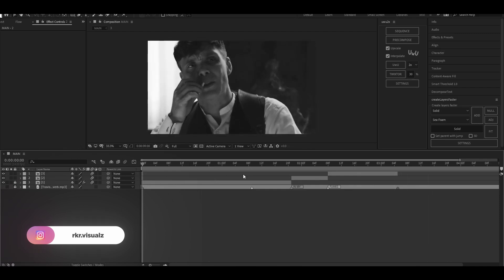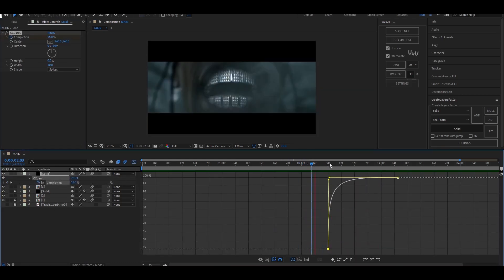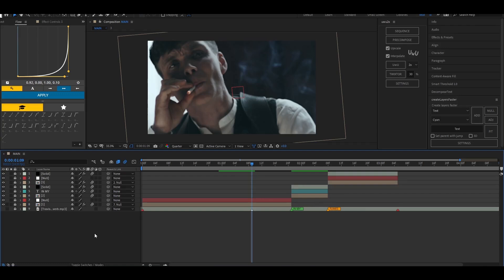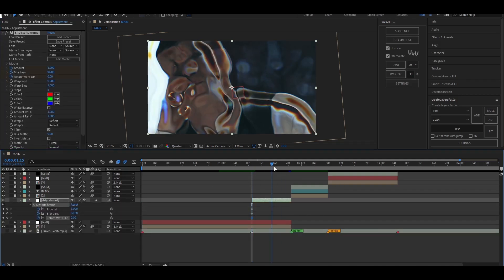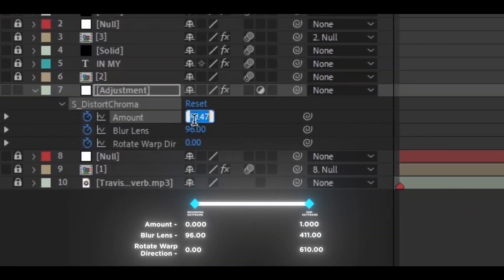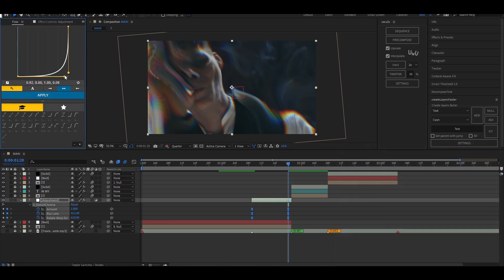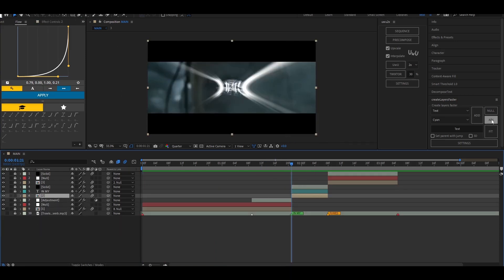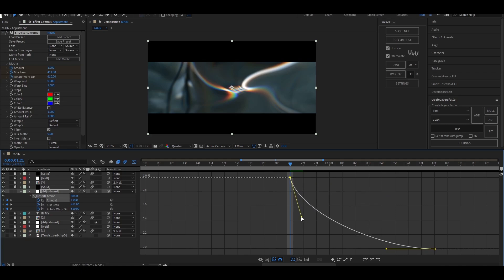𝗥𝗚𝗕 𝗗𝗶𝘀𝘁𝗼𝗿𝘁 𝗖𝗵𝗿𝗼𝗺𝗮 𝗘𝗳𝗳𝗲𝗰𝘁 - 𝗔𝗳𝘁𝗲𝗿 𝗘𝗳𝗳𝗲𝗰𝘁𝘀 𝗧𝘂𝘁𝗼𝗿𝗶𝗮𝗹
In today's video, we're gonna learn how to do the RGB Distort Chroma effect which I had done in my highest in the room edit. Here's the link to check it out.

BENTO ( has all my links in one place!

Timestamps

0:00 - Intro
0:18 - Black Bars
0:32 - Text and Basic Scaling
0:41 - RGB Distort Chroma Effect
2:03 - Outro